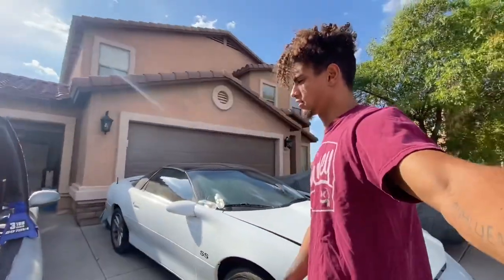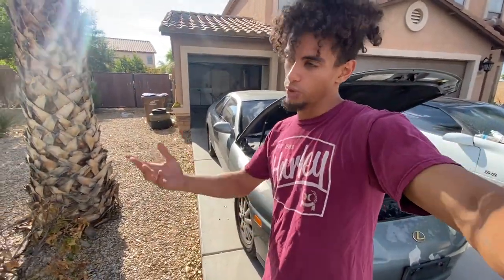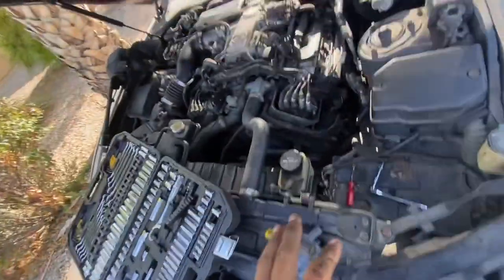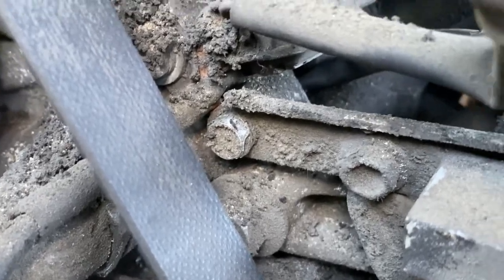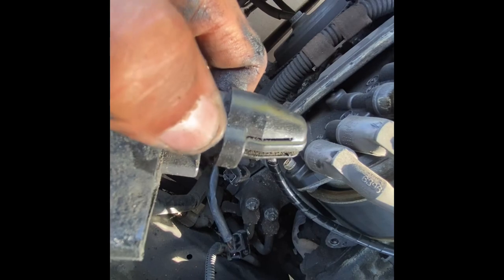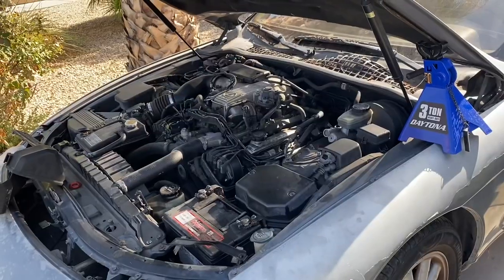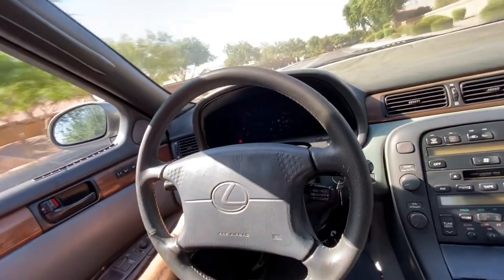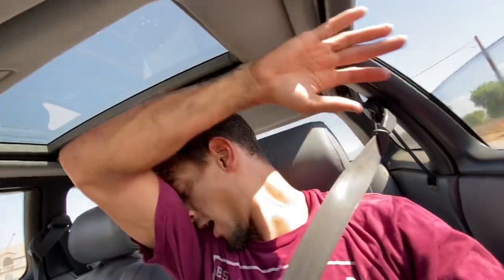Replacing Driver Side Ignition Coil on my BARNFIND Lexus Sc400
Getting the job done day by day